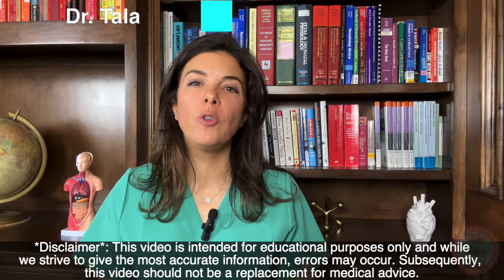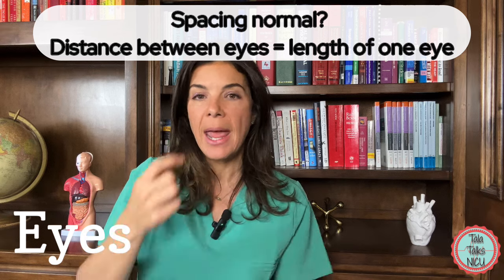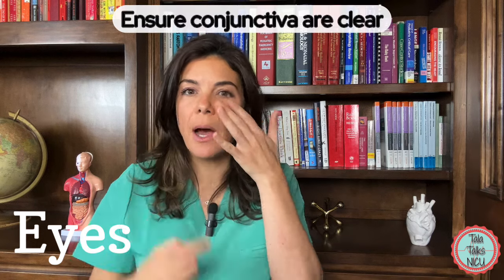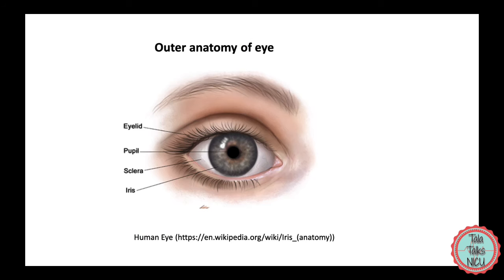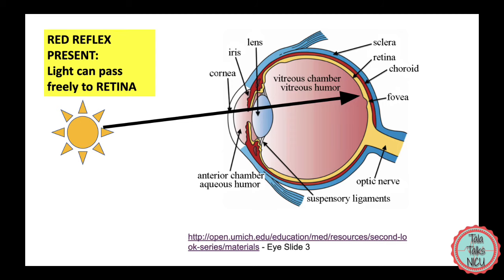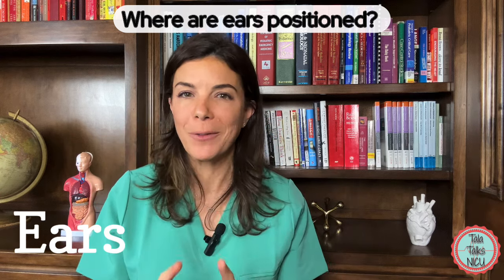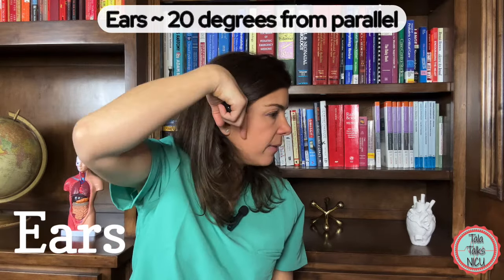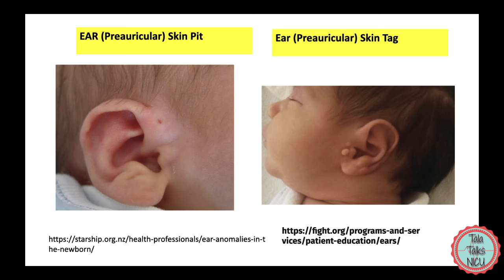How to assess a newborn's EYES and EARS// PART I FACE// NCLEX 5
'What color are my baby's eyes?' Are the ears low-set? Posteriorly rotated? Are the infant's eyes too far apart (hypertelorism)? What is the red reflex? Does the baby have conjunctivitis? What is an ear tag? What about an ear pit? Learn important aspects of the physical exam of the infant's face in this video. Part 5 in our NCLEX series.

We are following the Silvestri et al. NCLEX RN education book (link below).
References:
Jun 19, 2013.